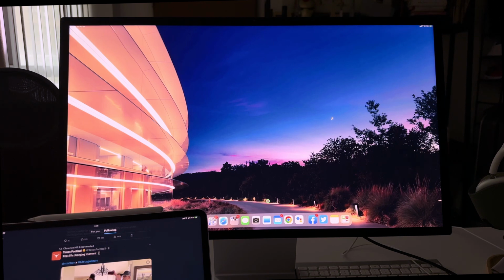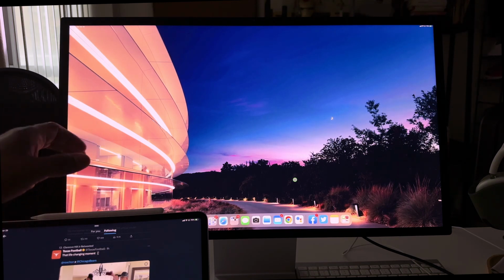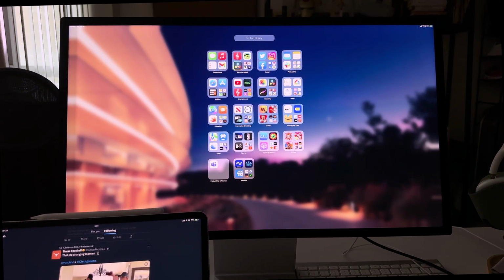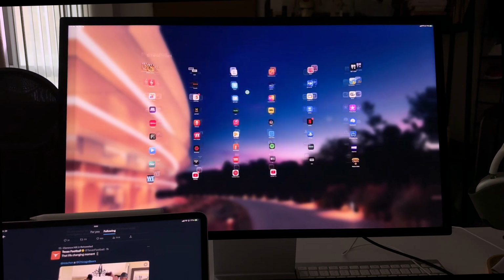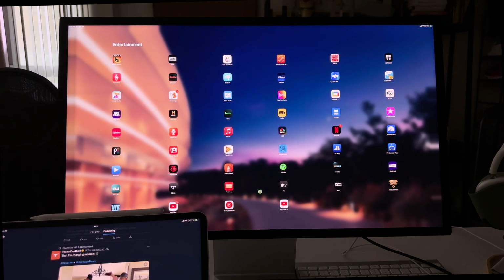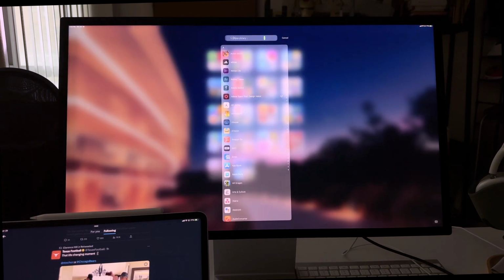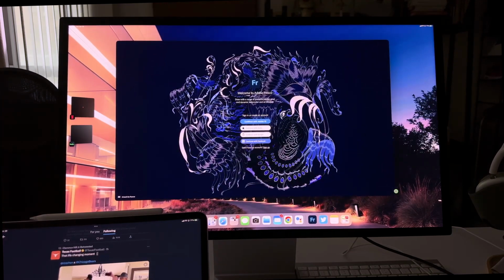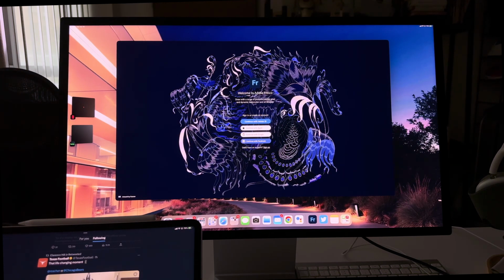A.K.A. How to Use App Library & Studio Display iPadOS 16.5 Beta 3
Using App Library on Apple’s Studio Display! Check it out!

Product Reviews | Content Creation | Unboxings | Podcasts | Sports | Culture

Graphics, Music, Mixing, and etc all Produced by SmallwoodWorldWide